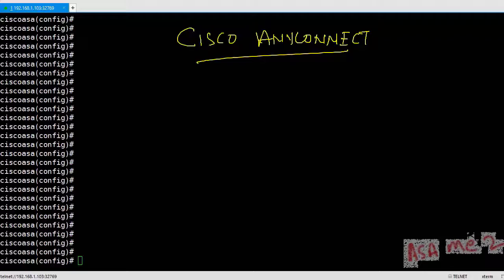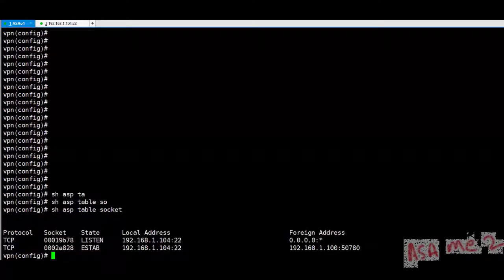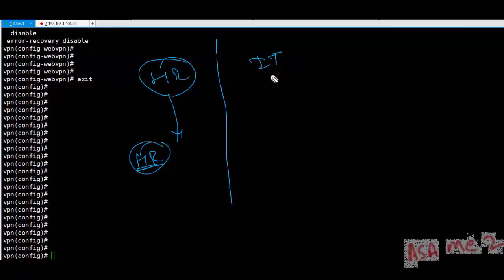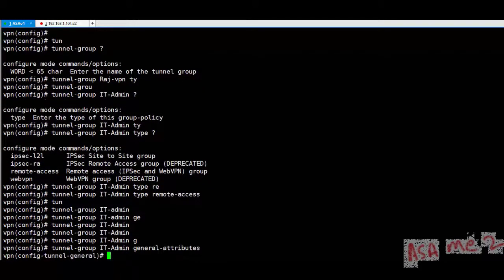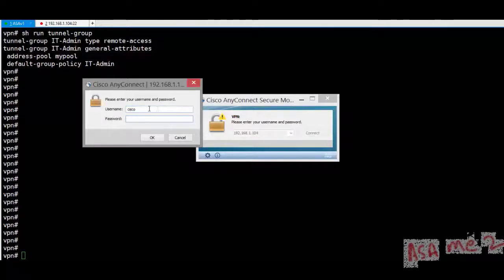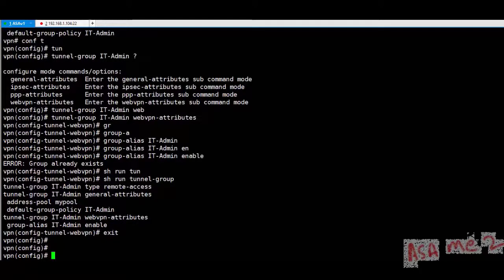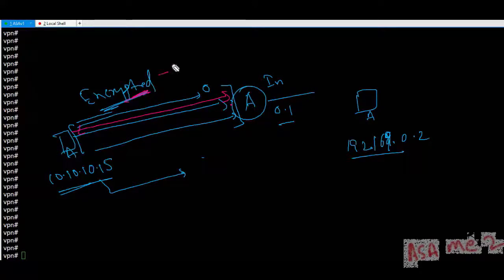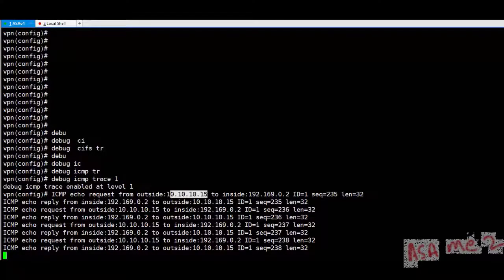Understanding & Configuring Cisco AnyConnect - (Sound quality improved)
Level: Advanced

This can be a really useful video for people working at service desk/IT desk, in security domain, Cisco TAC or any TAC that deals with firewalls or VPNs as a part of their job.

There are some other VPN related videos that you might be interested in. I am putting them all here so that you dont have to look around.

Understand how an IPSEC VPN comes up, what information is shared in each packet. After watching these videos you should have sufficient information to answer any question on the topic.

What is Aggressive mode and how it is different than Main mode? How does it work?